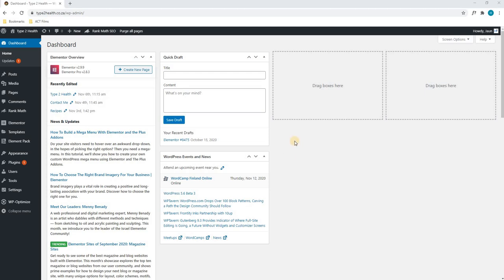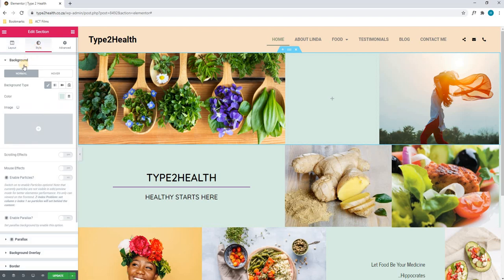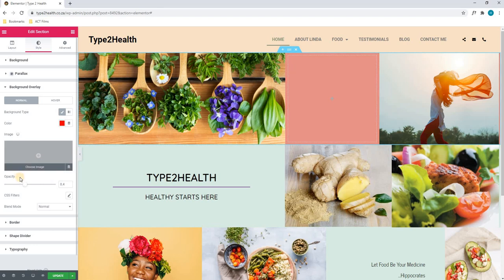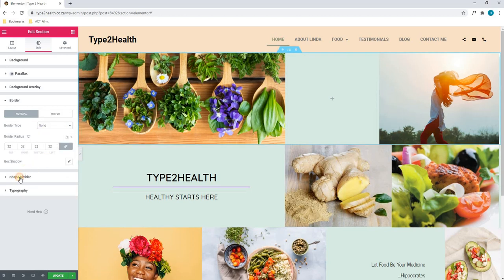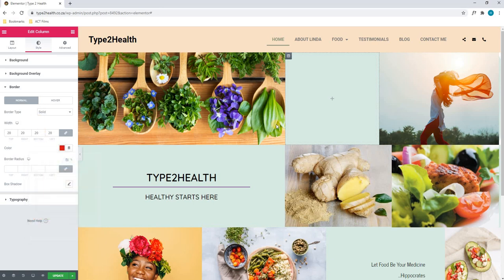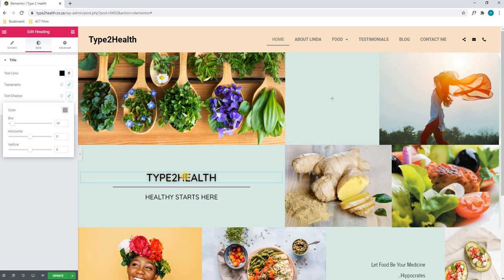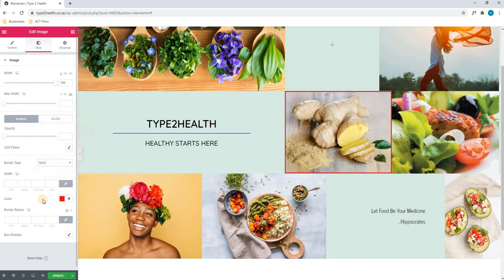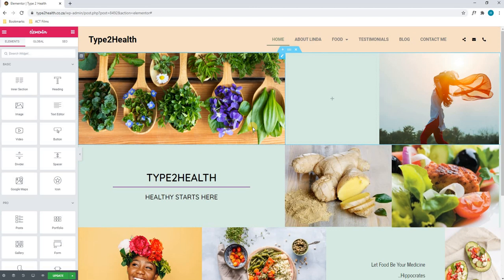Front Page Tutorial - Type 2 Health